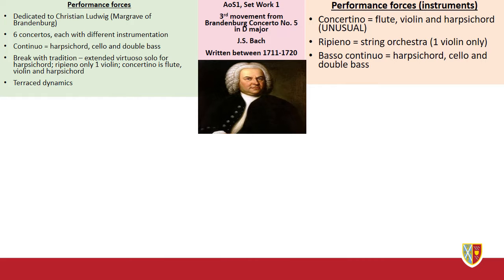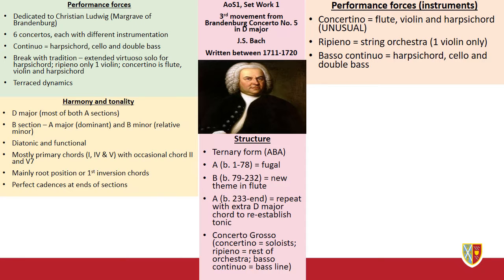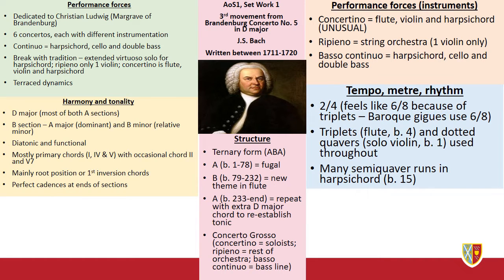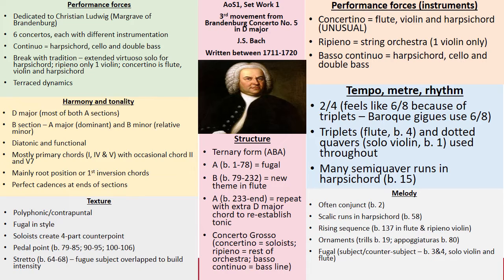GCSE Music Covid Catch Up: Bach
This short video is to help you with your GCSE Music revision.